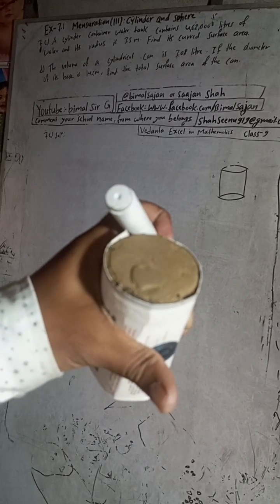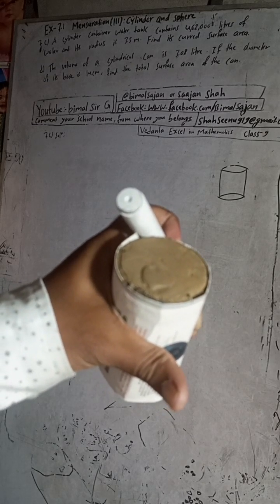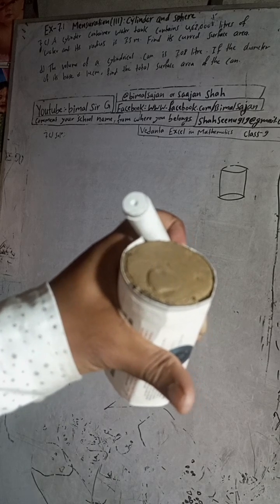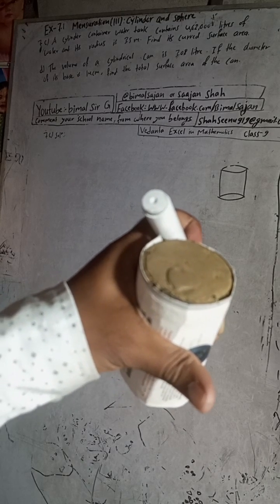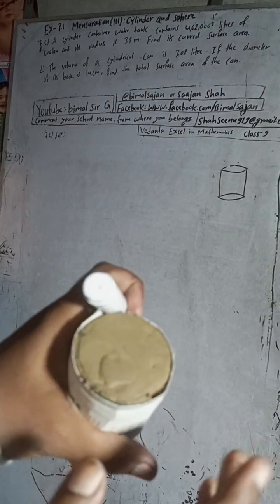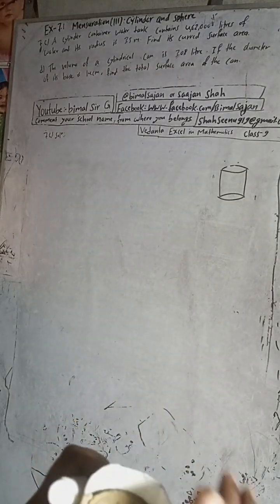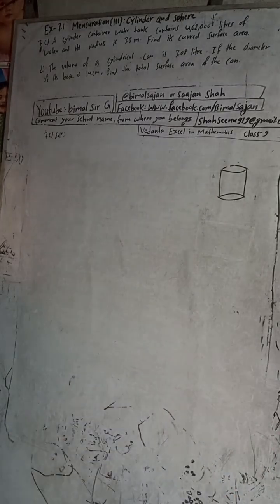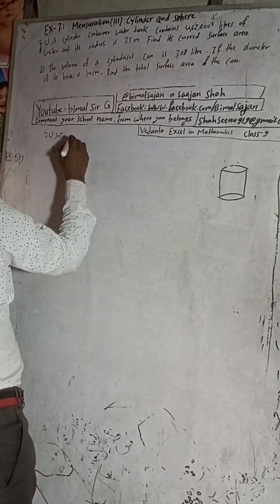class 9 Ex- 7.1 Q7c) Mensuration (iii): Cylinder and Sphere Vedanta excel in mathematics class 9 an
class 9 Ex- 7.1 Q7c) Mensuration (iii): Cylinder and Sphere Vedanta excel in mathematics class 9 and 10